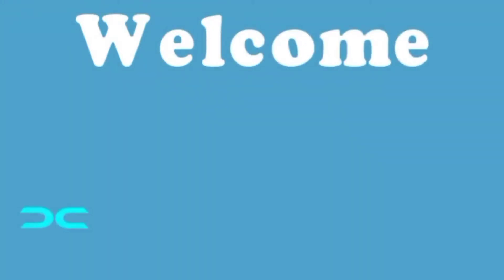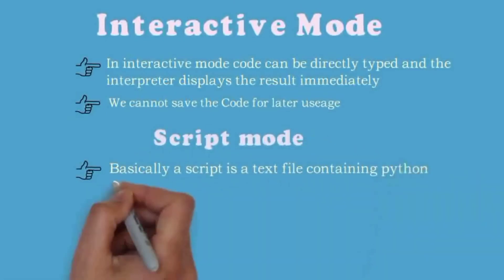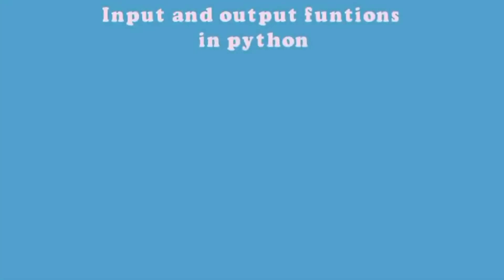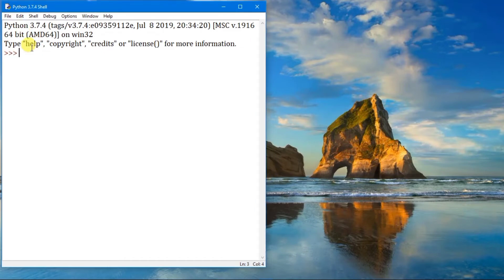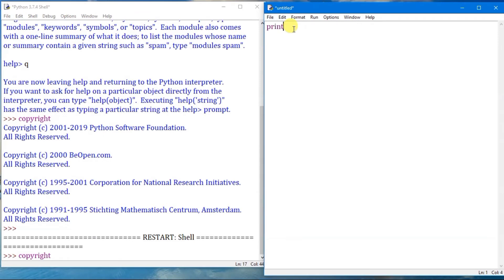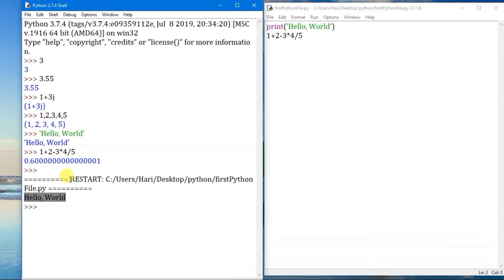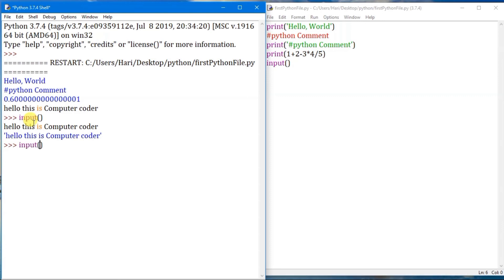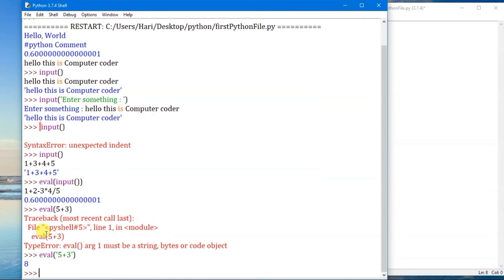Python tutorial for beginners - Day 2 | Interactive mode and Script mode | Input Output in Python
Python tutorial for beginners  | what is python ? | how to use python ? | How to Install python ? |

00:00 - Introduction
00:21 - Interactive Mode in Python
00:45 - Script Mode  in python
00:56 - Python Comments
01:36 - Input statements in python
01:54 - Output Statements in python
02:02 - coding part

🚀Learn python programming for a career in Artificial Intelligent , & web development , Applications , machine Learning , Ethical Hacking.

🔔Click The Icon "Select All" Get New Videos Updates

And  computer coder is available in instagram do Share your thoughts , questions in the following Instagram page 👇🏻👇🏻

❤️About Computer Coder,
Hi! I’m Hari .This channel will give you information about Programming languages , python ,Java , computer ,  Internet, Linux tutorials, Tips and tricks in English Language . On YouTube I will sharing my experiences about programming languages with you.